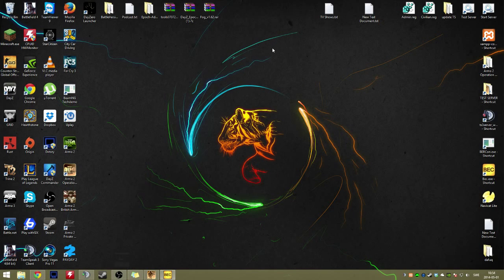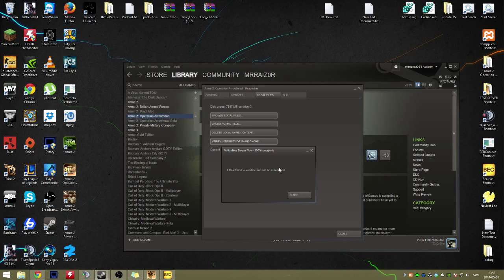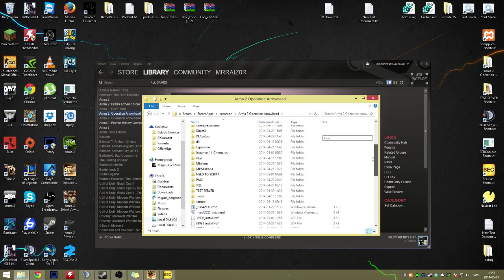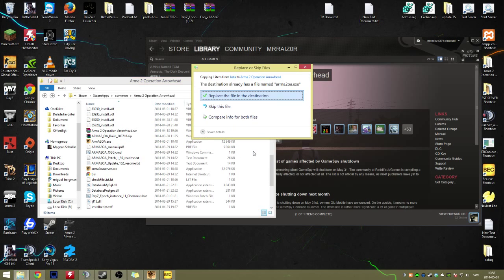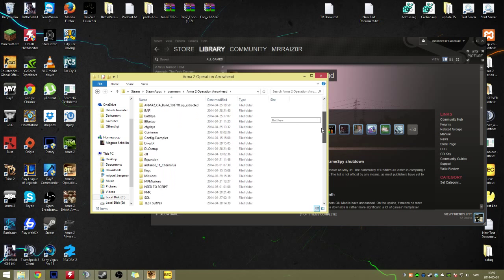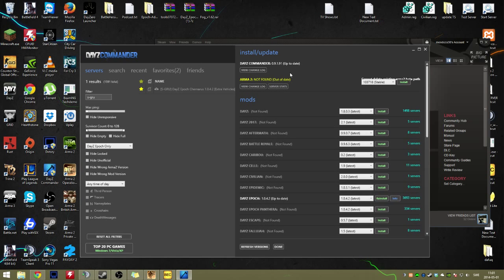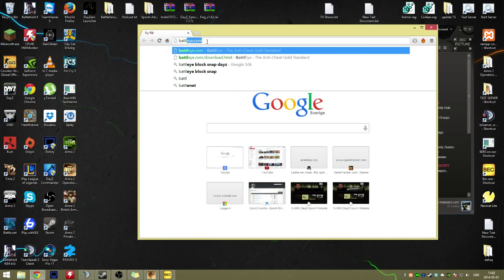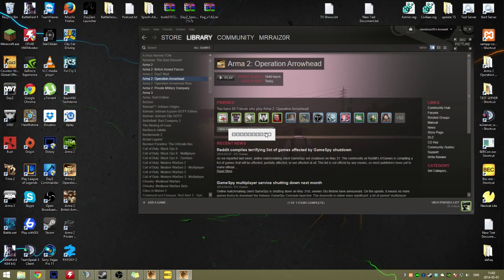How to fix problems with DayZ Beta Patches and BattlEye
Hope this helped some people! --

IP to my Server: 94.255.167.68
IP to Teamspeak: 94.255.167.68